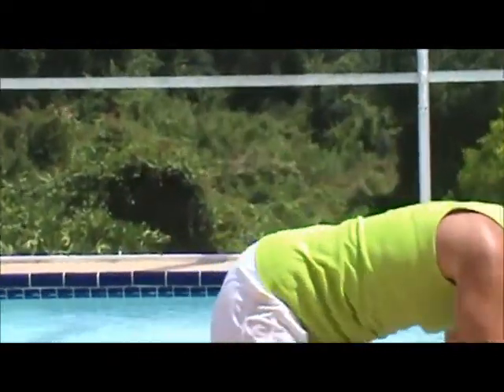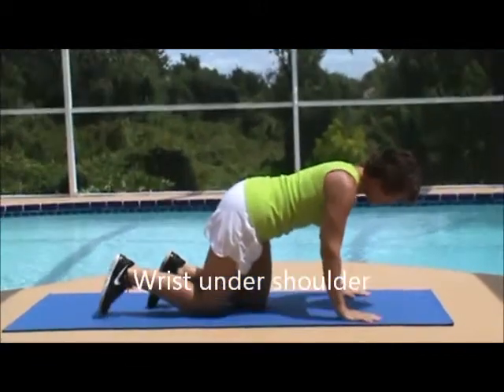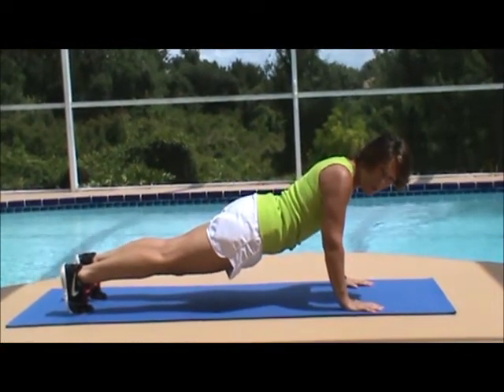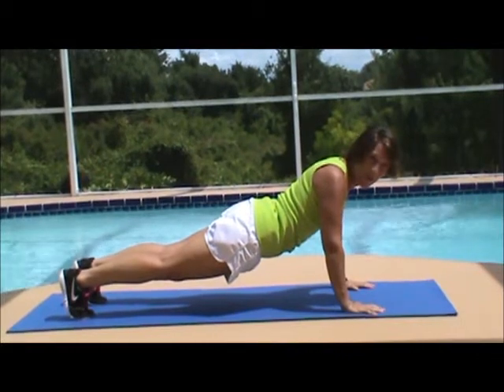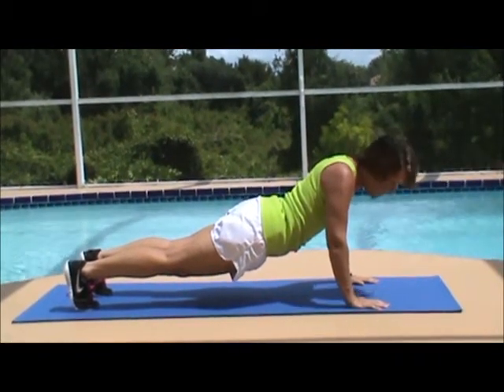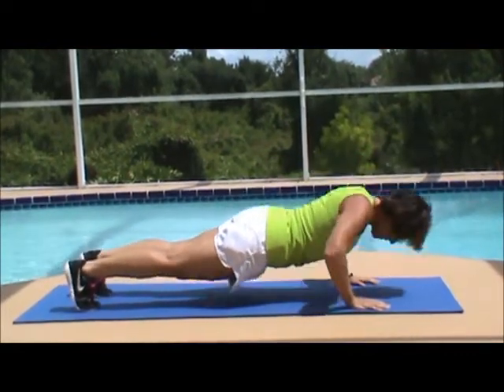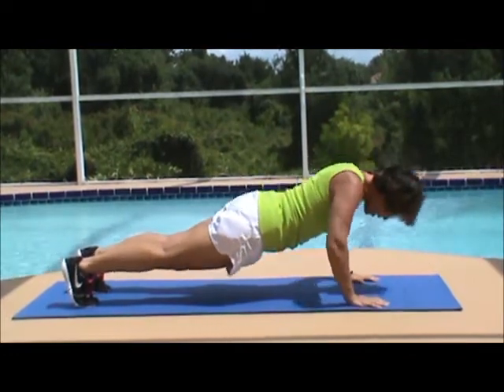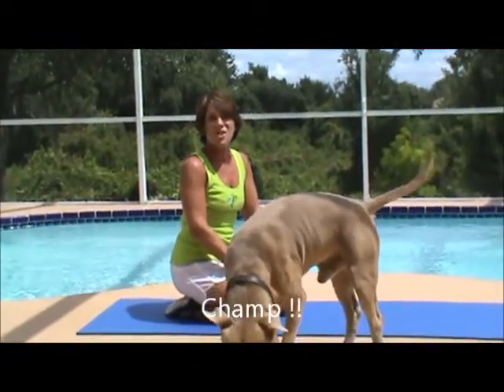DP Fitness Perfect Pushup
Pushup